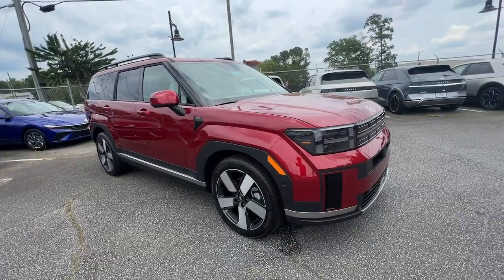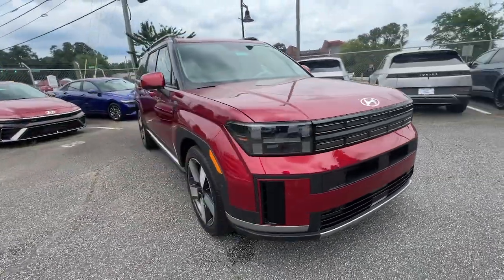2024 Hyundai Santa_Fe Limited GA Smyrna, Marrietta, Atlanta, Alpharetta, Kennesaw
New 2024 Hyundai Santa_Fe Limited available at Ed Voyles Hyundai located in 2135 Cobb Pkwy SE, Smyrna, GA, 30080. Servicing the Smyrna, Marrietta, Atlanta, Alpharetta, Kennesaw area.

Get a feel for the  2024  HYUNDAI Santa Fe. All you need to do is relax and enjoy the ride in this stylish and capable Santa Fe. This mid-size crossover delivers confidence and comfort thanks to features like standard driver assistance, a spacious well-equipped cabin, and standard infotainment tech. Start building your road trip memories!  The following are some of this vehicles highlighted options: Heated Steering Wheel
, Pre-Collision System, Intelligent Auto on/off High Beams, Lane Departure Warning, Navigation System, HANDS-FREE LIFTGATE, Keyless Entry, Sun/Moonroof, Heated Rear Seat(s), Keyless Start. Get the comfort, features, and style you deserve. This Santa Fe is waiting to take you places. Our team will give you an outstanding test drive experience. Stop in today!